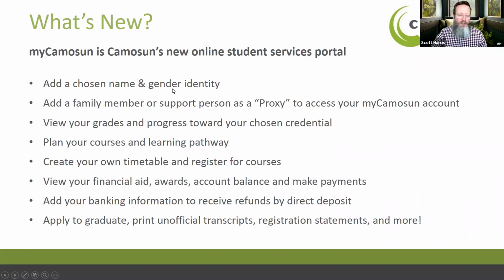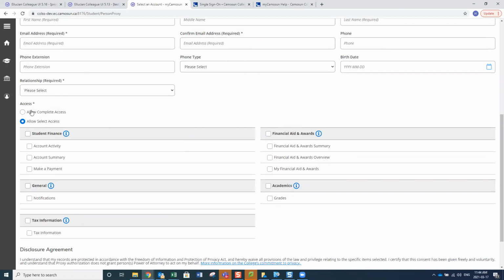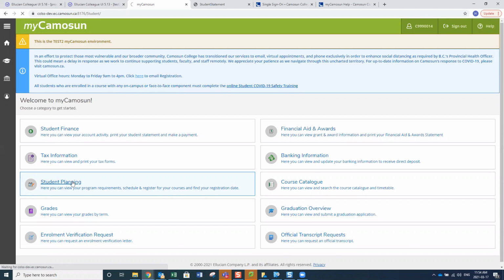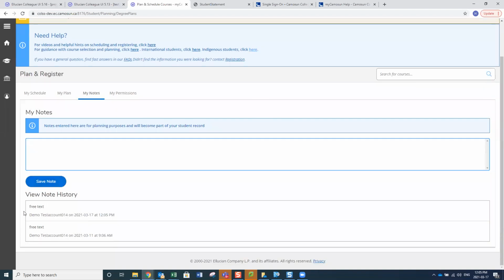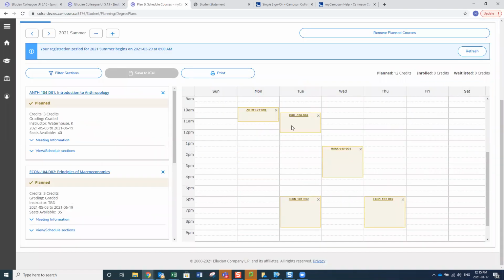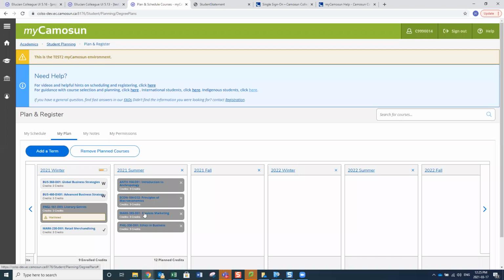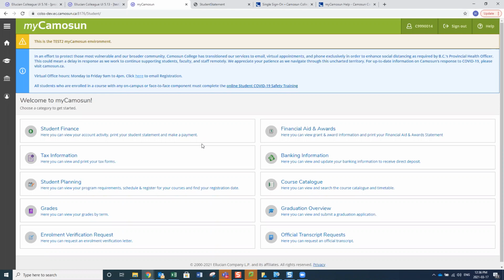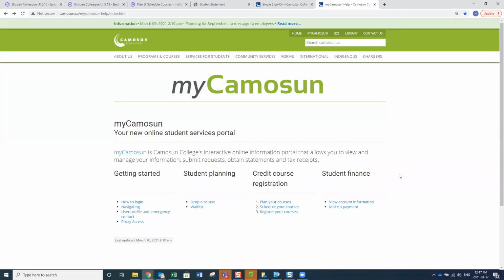myCamosun Demo Session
Join us as Camosun's Registrar, Scott Harris, walks you through the features in myCamosun, your one-stop shop for student information.